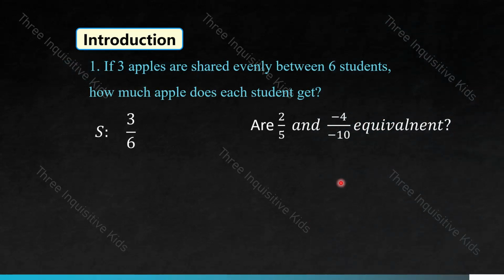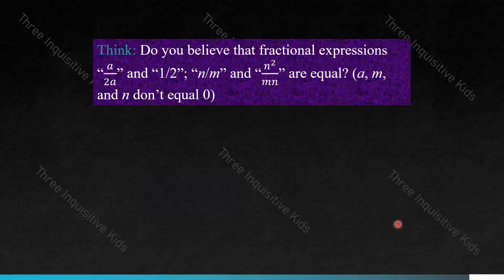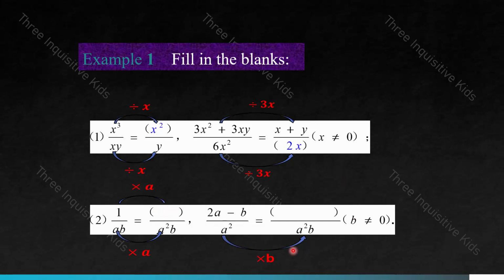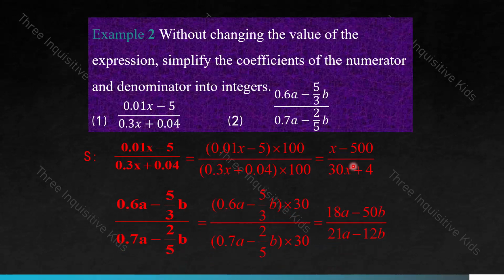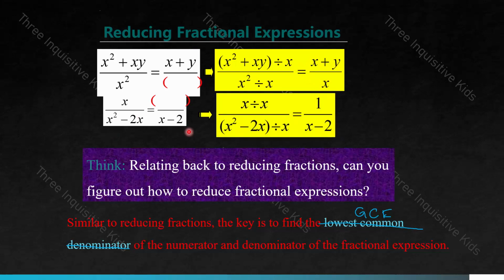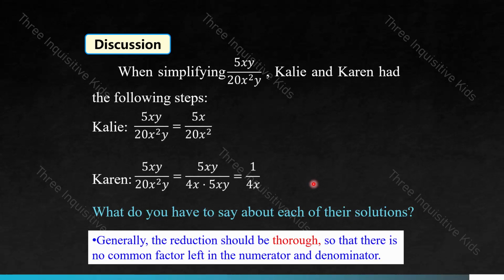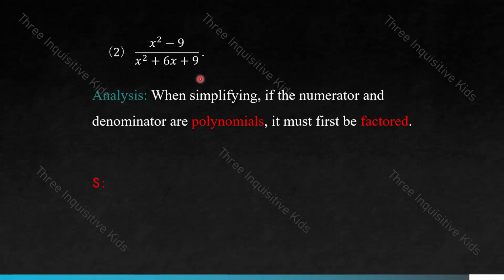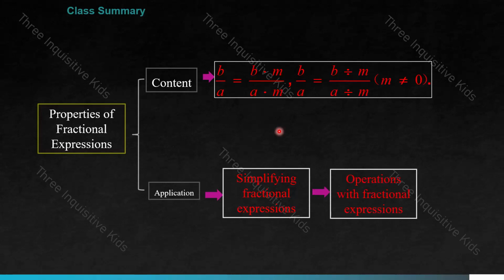8th Grade Math | Unit 12 | Properties of Fractional Expressions | Lesson 12.1.2 | Inquisitive Kids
In this lesson you will learn about how we can use the properties of fractional expressions to simplify expressions and conduct operations.

0:00: Introduction
2:19: Basic Properties of Fractional Expressions
8:55: Reducing Fractional Expressions
15:41: Class Summary